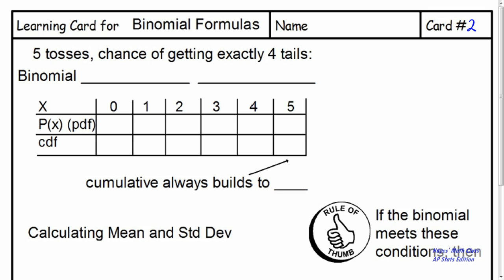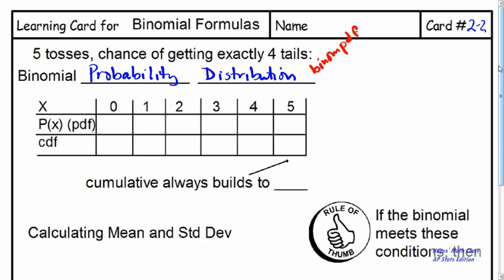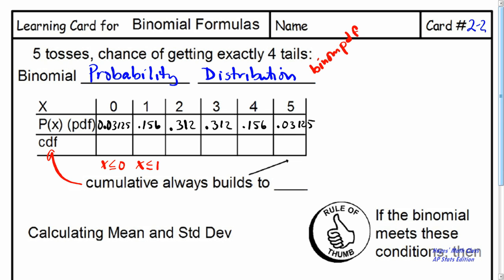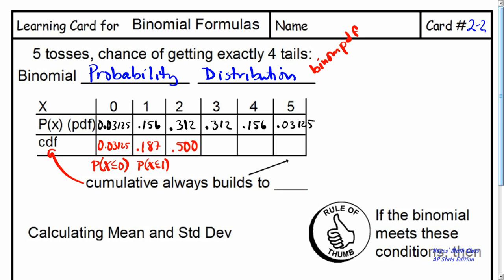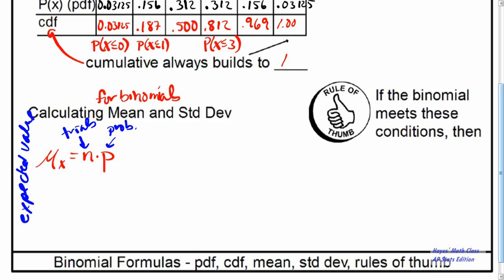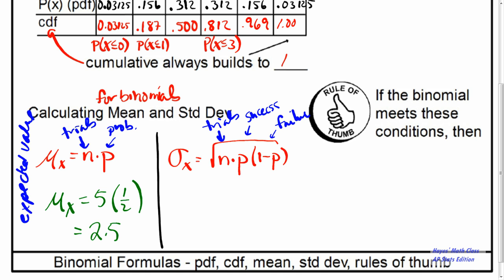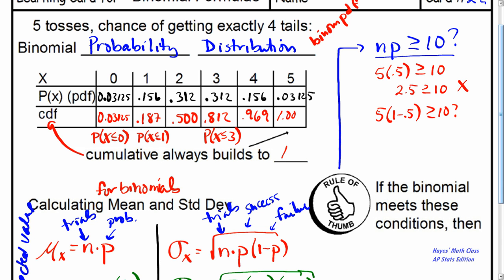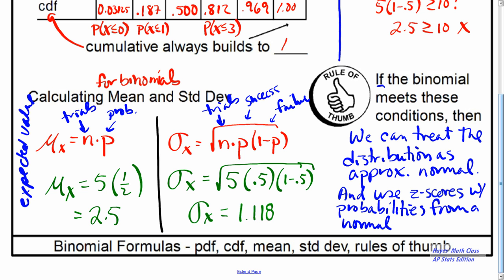Binomial Distribution Formulas - AP Stats Learning Card 2-2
Talking about all the ins and outs of probability and cumulative distributions.

Blank learning card for this video is Yes I know there's actually two there. Give one to a friend.

Learning cards are a way for students to build their own base of knowledge in one compact place. These are from Mark Fisher (North Forsyth High School) - a former colleague introduced me to them.